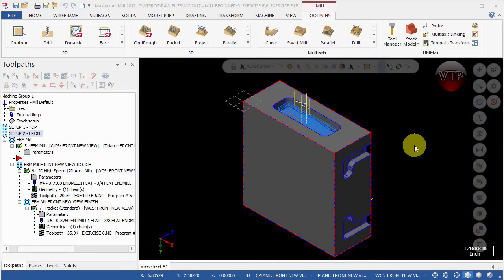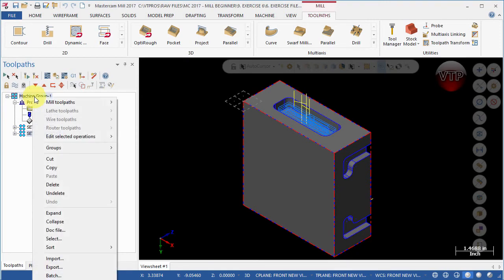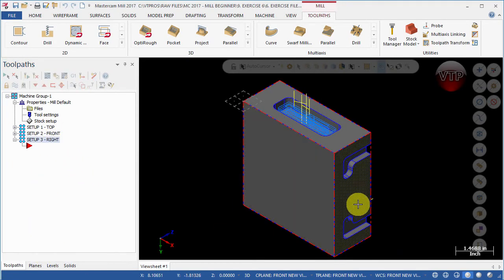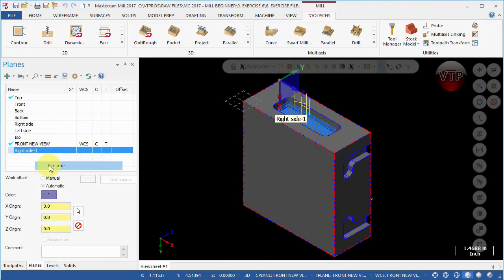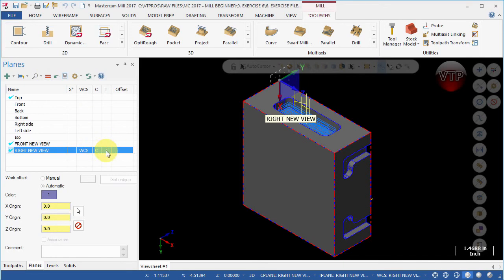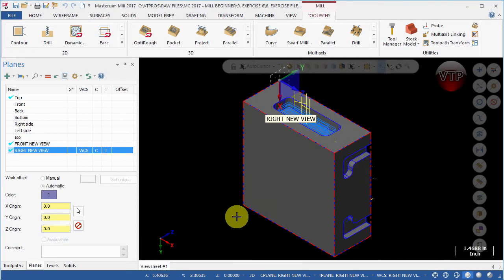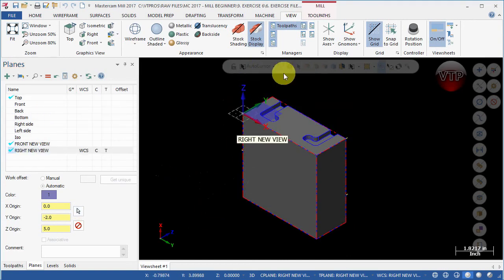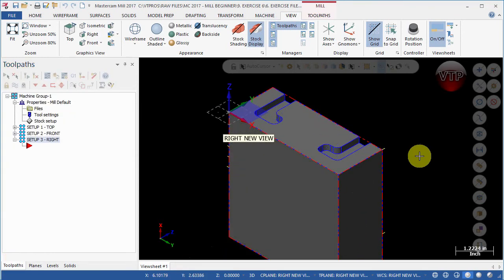MASTERCAM 2017-2020 - 2D MILL - Change Setup To Right Side - vtpros.netv (2019-2020)